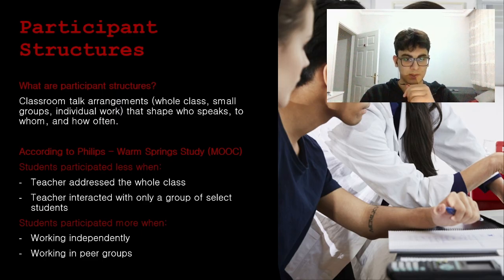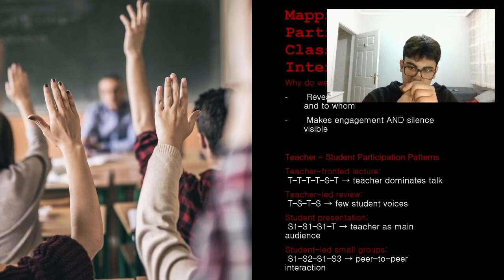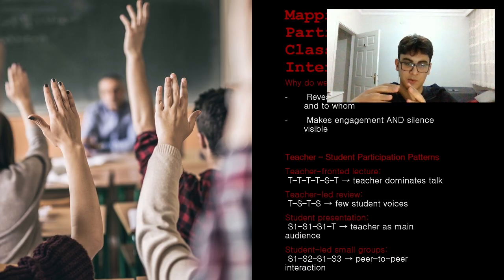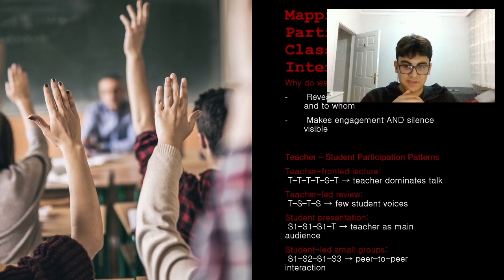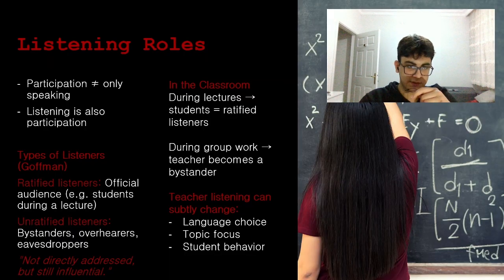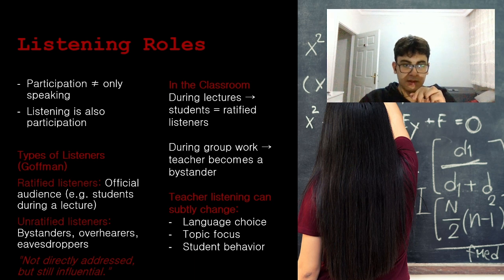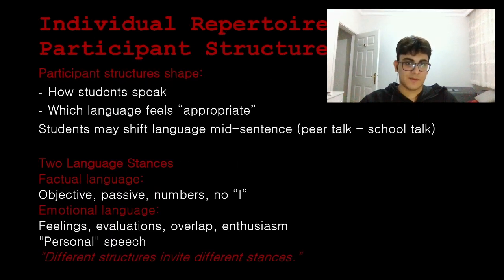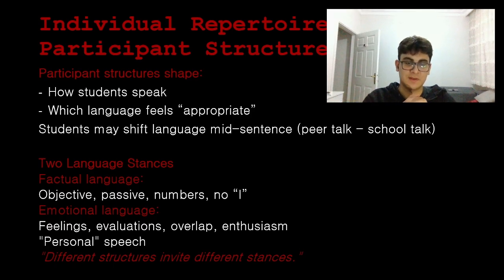Types of Participation and Their Effects